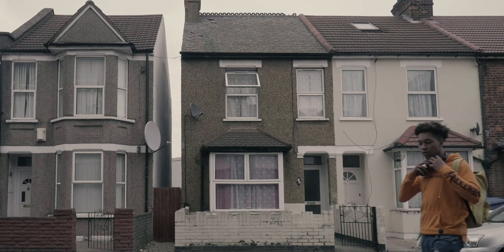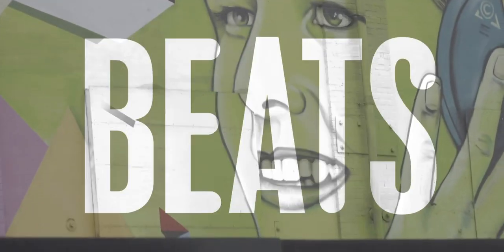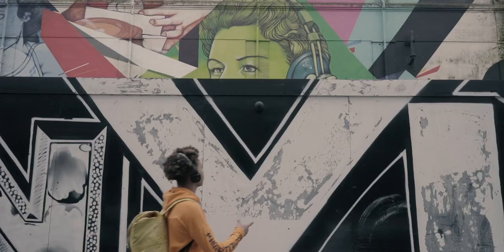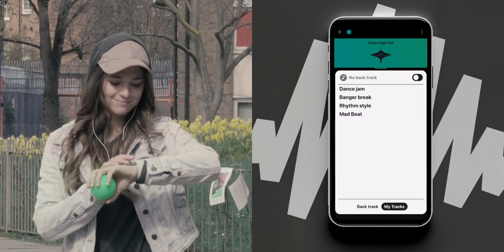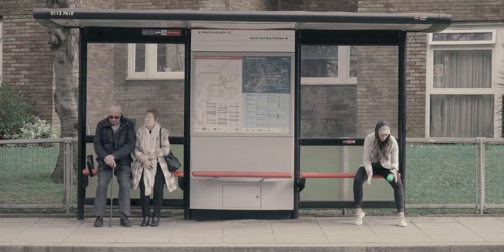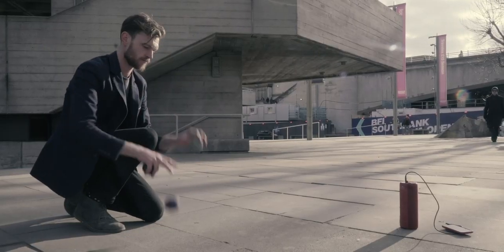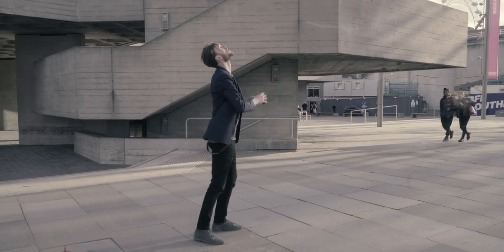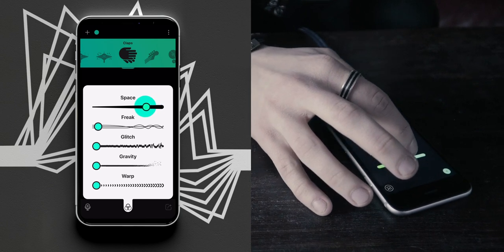Play with Music - by ODD.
Making music should be f*king fun, that's why it's called playing! At ODD we want you to make music with no limits, wherever you are and like you have never done before. So we created ODD Ball. Think of it as a drum set, a keyboard a synth or a bass crammed in a bouncy ball. Built to make beats, irrevent, fun, ODD is the most intuitive way to Play With Music.